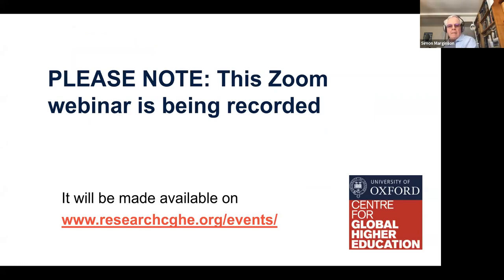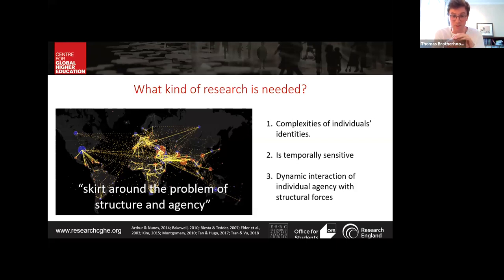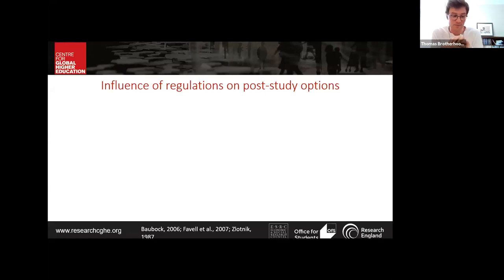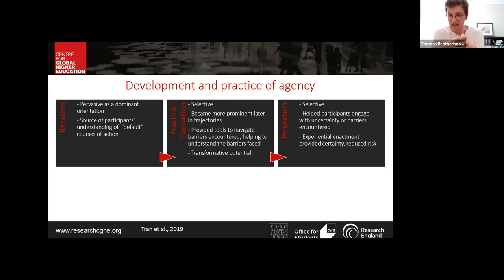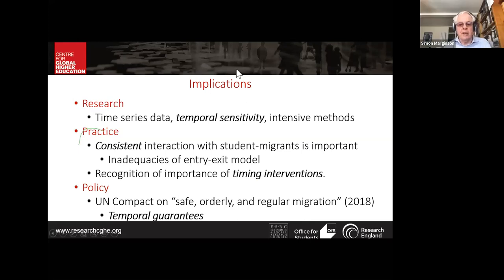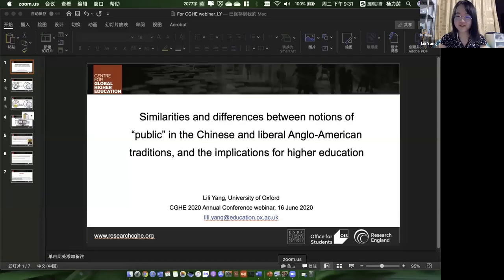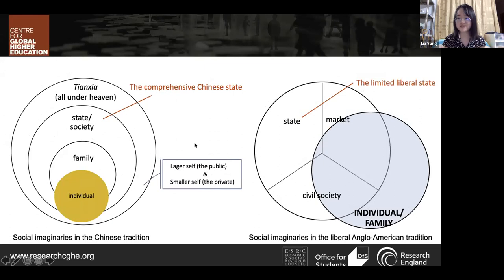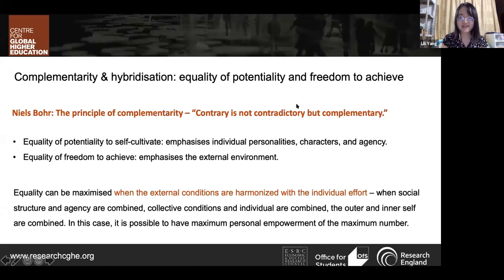CGHE 2020 Annual Conference webinar: Crossing international boundaries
Tuesday, 16 Jun 2020
Thomas Brotherhood, University of Oxford
Lili Yang, University of Oxford

Due to the COVID-19 outbreak, the CGHE conference did not go ahead this year as planned on 1 April at Senate House, University of London. Instead we are bringing to a larger worldwide audience the pick of this year’s conference papers as a webinar series, starting with papers from CGHE’s doctoral students, currently in the final year of their studies at the University of Oxford, Thomas Brotherhood from the UK and Lili Yang from China.

How do international students navigate their post-study options?
Thomas Brotherhood
Tom draws on international students’ extended narratives for insight into their agency, their capacity to determine their education and life pathways amid the constraints of the migration system in the country of study. International students have become a very large group of actors in the higher education sector, but perhaps it is only now, with Covid-19 eating into student populations, that universities, policy makers and social researchers are realising just how important international students really are. Their post-study outcomes, too, matter for both host and sending countries. Too often, international students’ own perspectives have been a black box of unknowns. This webinar paper hopes to change that.

Similarities and differences between notions of ‘public’ in the Chinese and liberal Anglo-American traditions, and the implications for higher education
Lili Yang
Lili compares the state-centred Chinese tradition with the liberal Anglo-American tradition in higher education, which are situated in two very distinctive political cultures. She focuses especially on the contributions made by higher education to the public good, which are understood in very different ways in the UK/United States and in China. The two halves of the comparison have points in common but divergent political and social imaginaries, approaches to individualism and collectivism, and ideas of the ‘public’ and of the role of government in education. The paper focuses especially on what the two traditions say about ‘equity’ in higher education, where they have different strengths. Lili will ask the question ‘do East and West have something to learn from each other?’ is there potential for greater commonality, synergy and complementarity in the approaches taken by each of China and the Anglo-American world? Can they blend the best things in each higher education system?